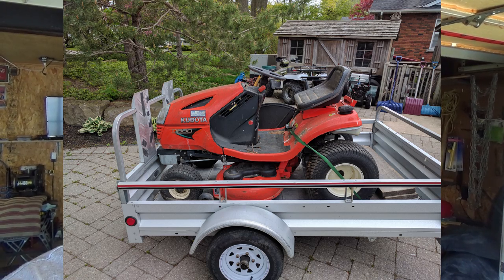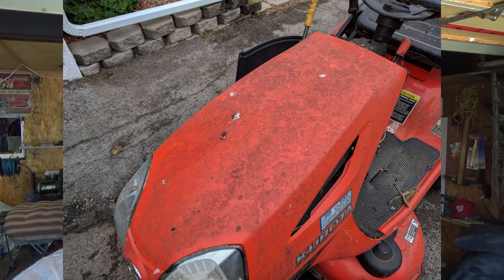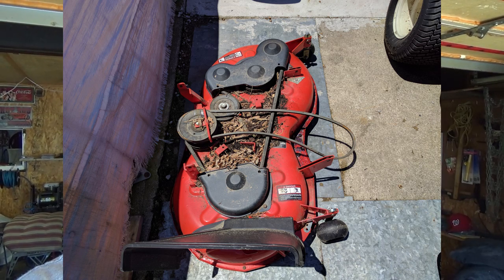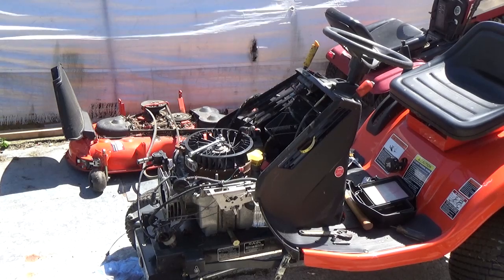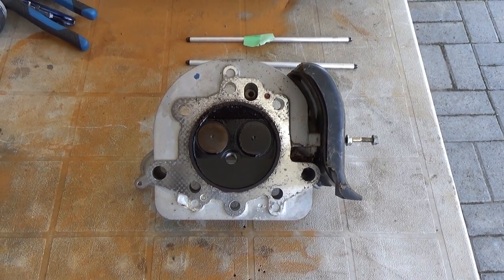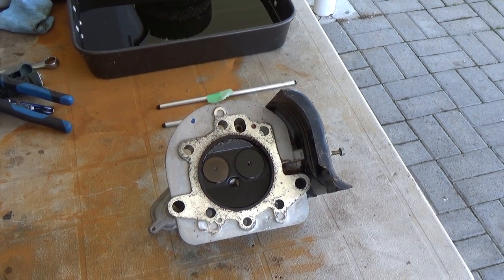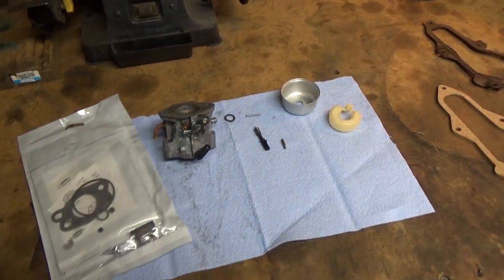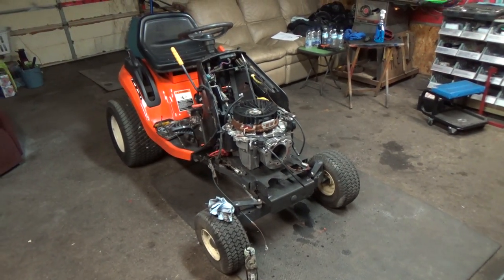How to Fix a Seized Engine - Kohler Courage P.1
A customer of ours contacted us about his Kubota that wouldn't start.

Turns out, it needed much more than just a battery!

In this part, we un-seize the piston using ATF (Automatic Transmission Fluid), disassemble the clyinder head, remove the built up gunk on the cylinder walls, hone the cylinder & finally re-assemble the cylinder head & torque the head bolts.

In Part 2 we get this machine fired up for the 1st time in 2 years!

Bitcoin: 1NYgPvcvBWuhGRewsLE4Scy1cbzwndh5hZ